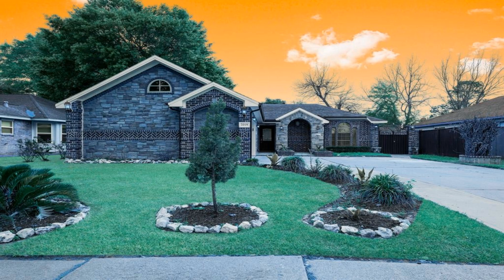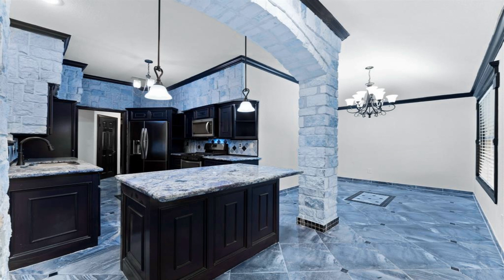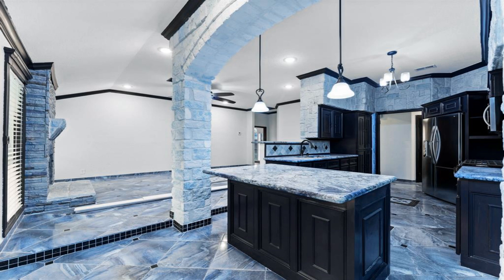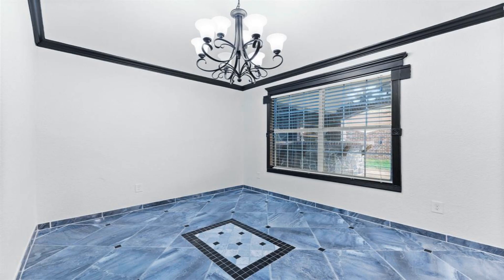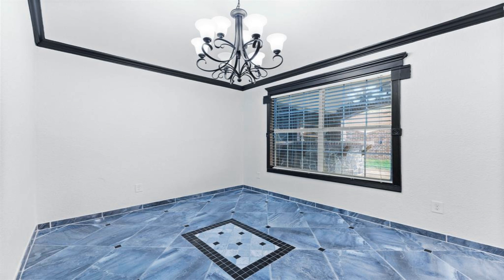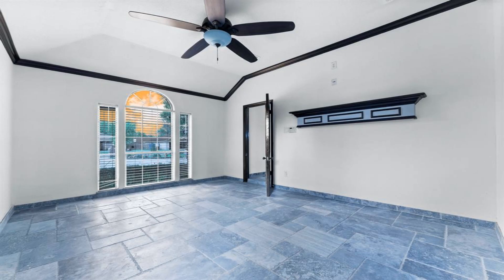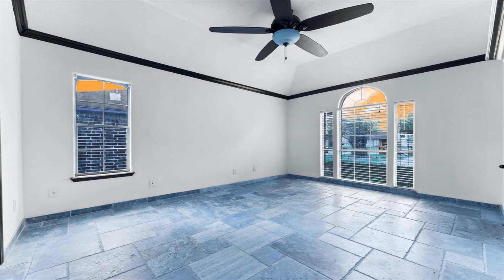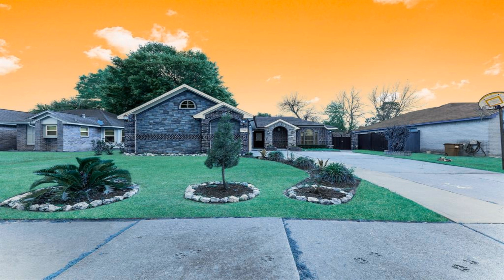7019 Feather Creek Dr Houston TX 77086 Is For Sale Only For $285,000 ($181/Sqft.)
*Stunning ONE STORY HOME. Located in Northwest Park subdivision. This Amazing property offers a unique front elevation with natural stone and brick. Front porch, 3 large bedrooms 2 full baths. This Ranch, Craftsman, Style House prompts to wide entrance, and a large living area. The Natural Stone gas burning fireplace adds a nice touch to the main living room. This home has no carpet and features porcelain -like tile through out the home. Kitchen with granite counter tops, plenty of cabinets space, Island with extra storage space, all bedrooms with ceiling fans, Elegant master bath w/walk in shower, Plenty back yard space with one of a kind back patio with a beautiful stone bar area perfect for entertaining. Quick access to Sam Houston Tollway. Make your appointment today.